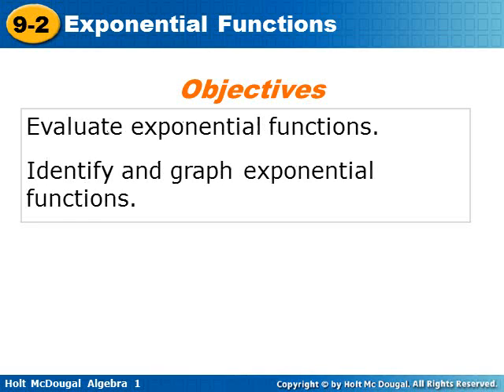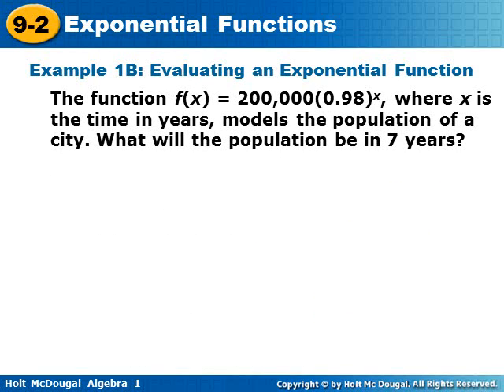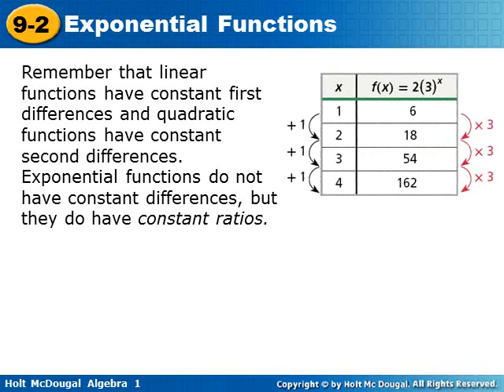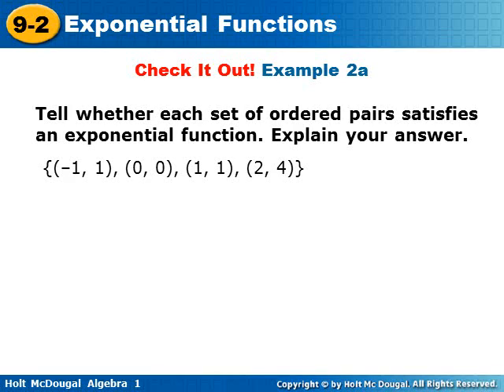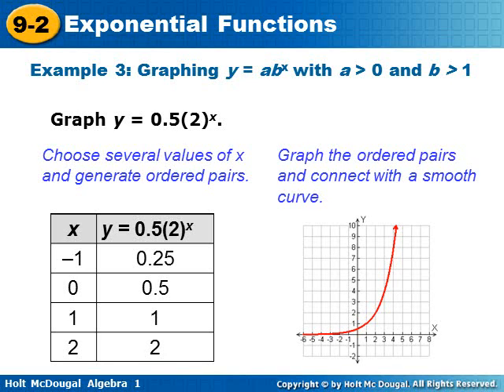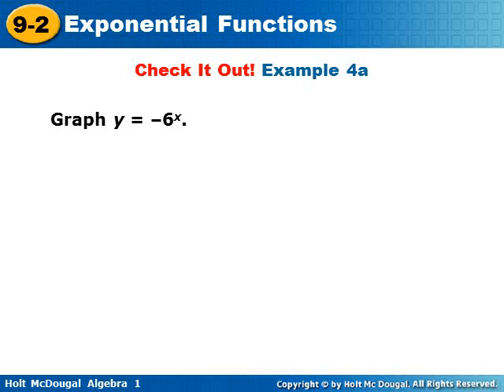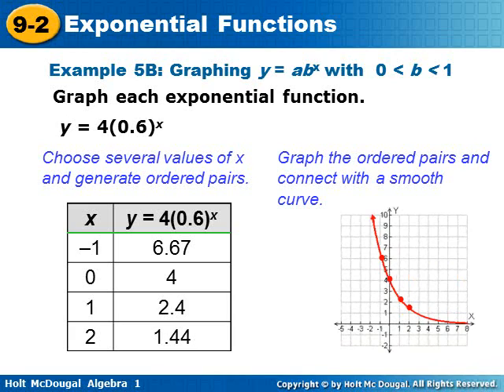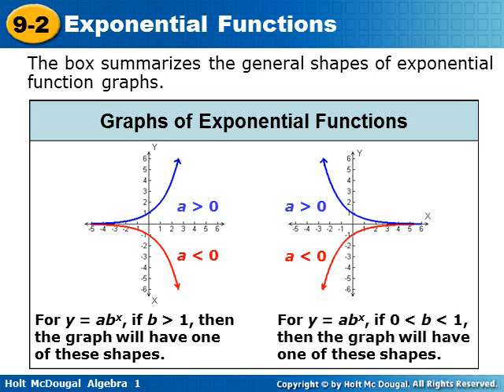Lesson 9-2 Video